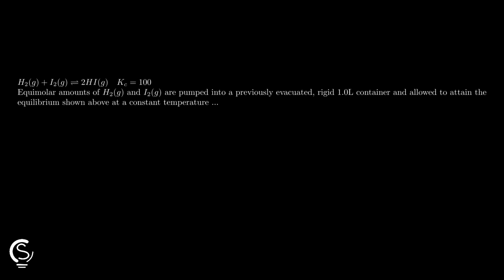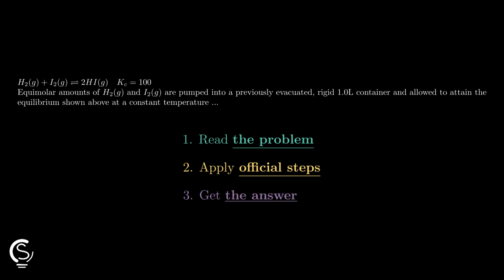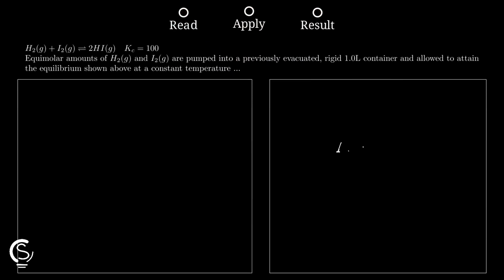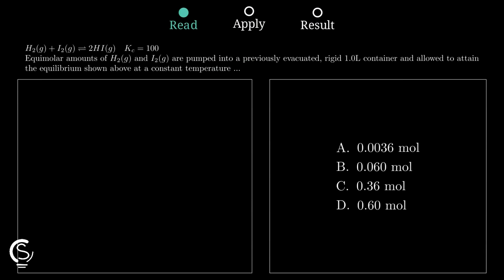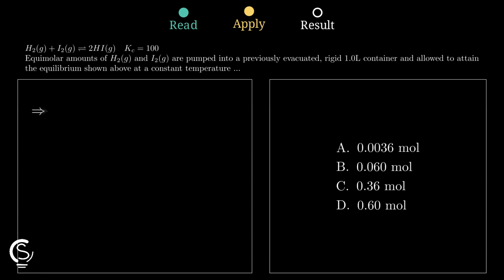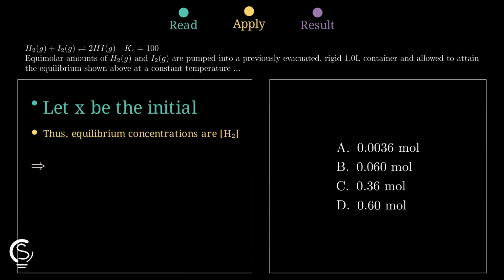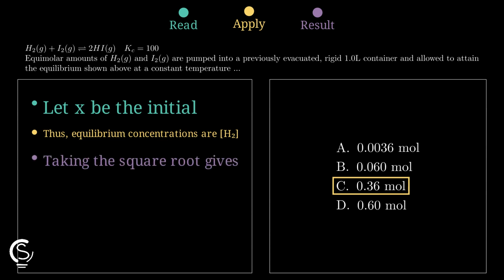2023 AP Chem Question 16 - Equilibrium Constant and Initial Concentrations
Detailed step-by-step solution for the 2023 AP Chemistry Question 16 focusing on Equilibrium Constant and Initial Concentrations. We break down how to use the Kc expression and stoichiometry to find the initial moles of reactants in a gaseous equilibrium system. In this problem, equimolar amounts of H2(g) and I2(g) are pumped into a previously evacuated, rigid 1.0 L container and allowed to attain equilibrium: H2(g) + I2(g) â 2HI(g) with Kc = 100. If 0.600 mol of HI(g) is present at equilibrium, we calculate how many moles of H2(g) were initially added by setting up an ICE table relationship and solving the quadratic or square root expression. Want more AP practice?